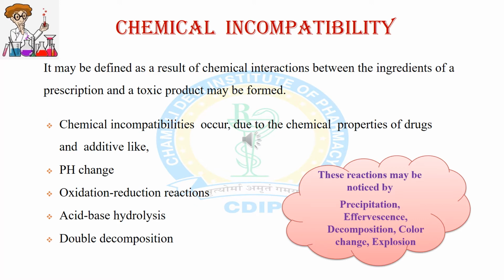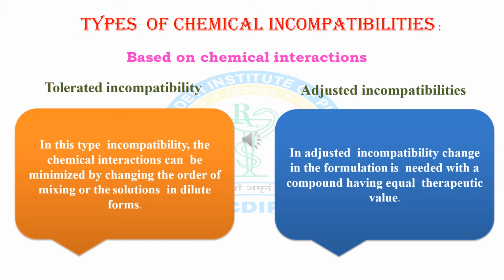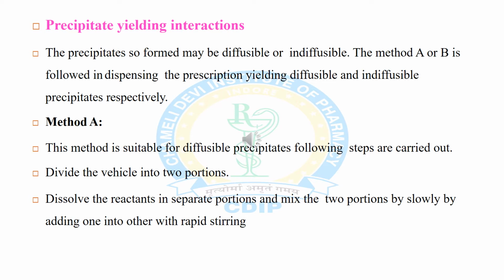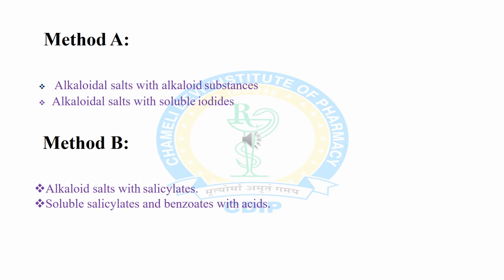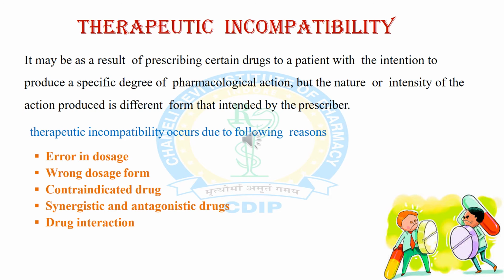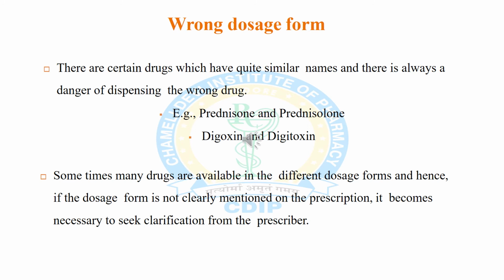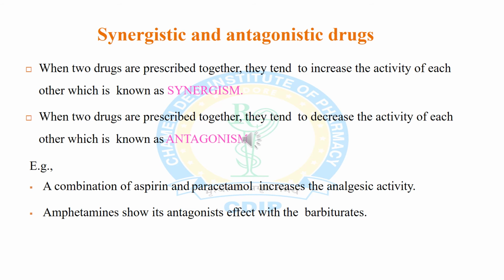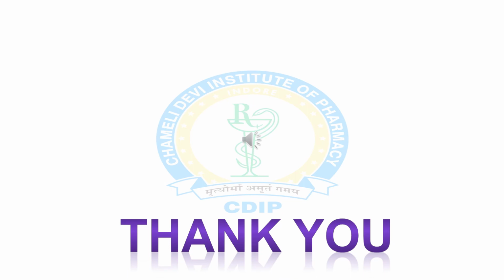Incompatibility PART II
Pharmaceutical Incompatibilities
Chemical  Incompatibility
TYPES  OF CHEMICAL INCOMPATIBILITIES
THERAPEUTIC  INCOMPATIBILITY